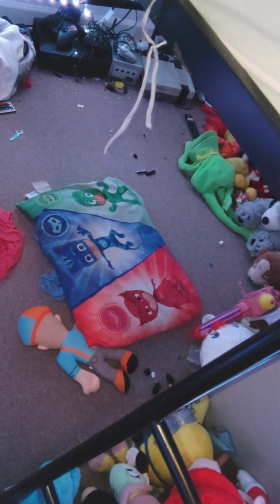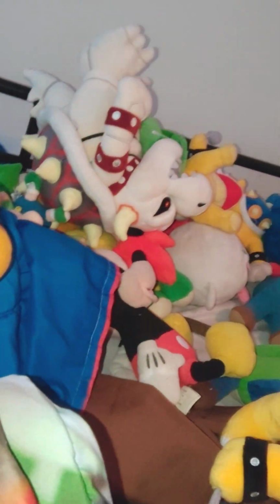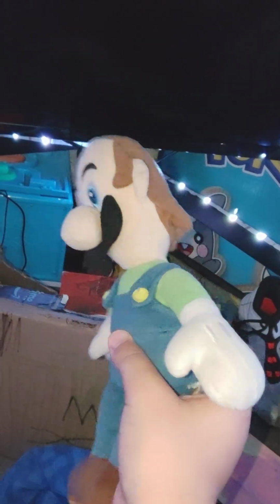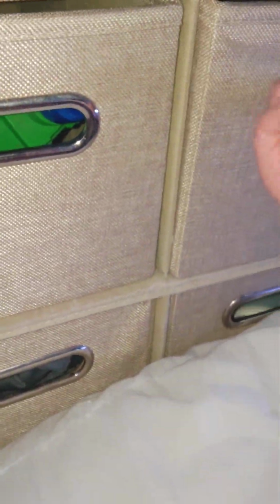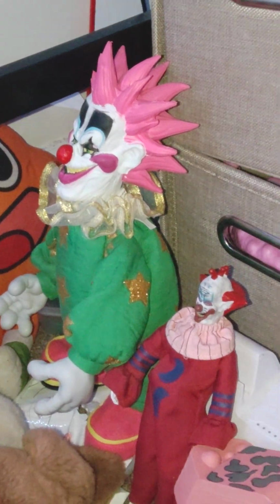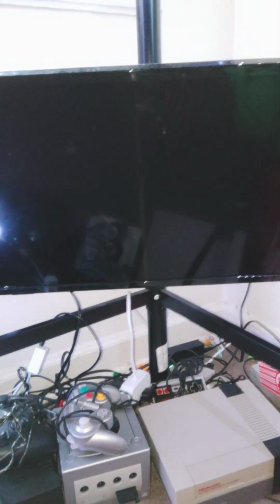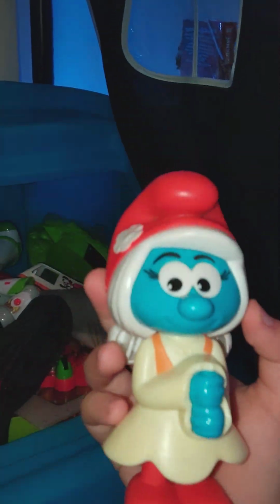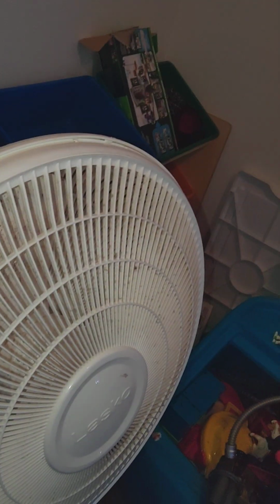1k sub special